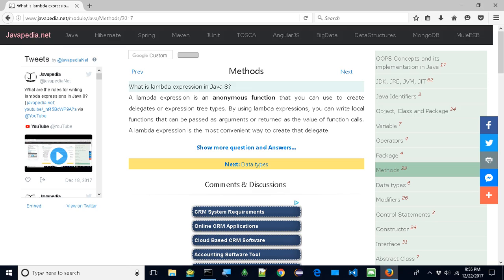What is lambda expression in Java 8? | javapedia.net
Follow the link for discussions and other questions and answers